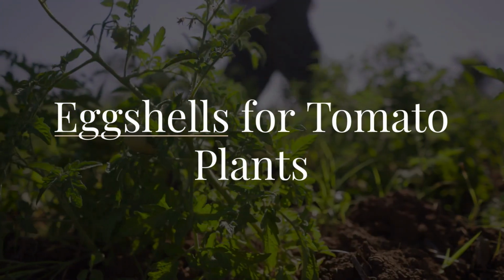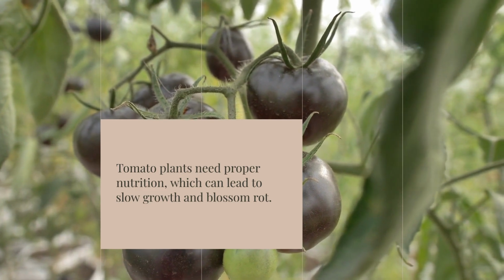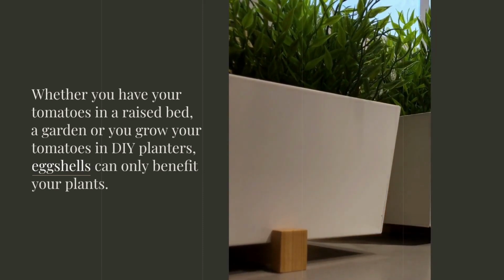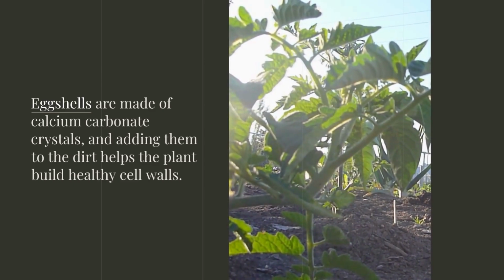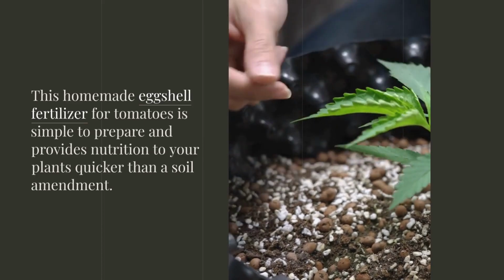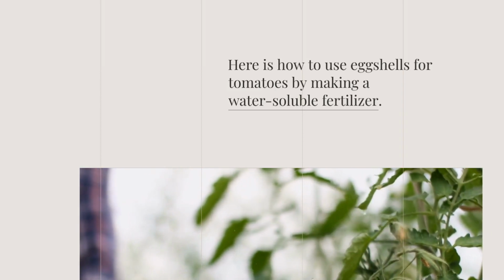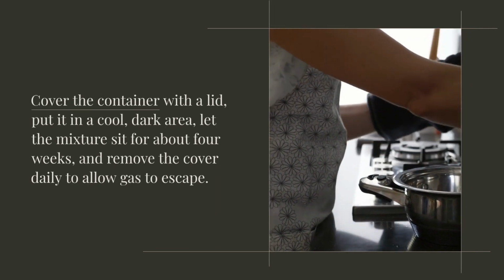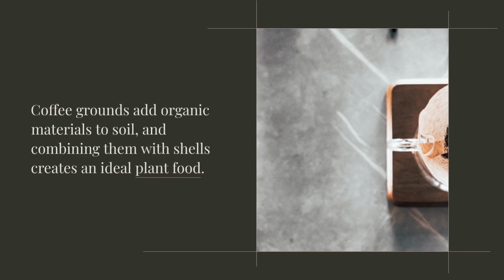Unbelievable Tomato Growth - Find Out How Eggshell Powder Can Make It Happen!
Are you ready to witness a gardening miracle? In this video, we reveal the secret to achieving unbelievable tomato growth using a simple, yet powerful ingredient: eggshell powder! 🍅🥚

Join us as we explore the science behind this incredible gardening hack and demonstrate how you can easily make your own eggshell powder at home. We'll guide you through the entire process, from collecting and preparing the eggshells to incorporating the powder into your tomato plants' soil.

Not only will you see a significant boost in your tomato plants' growth, but you'll also learn about the numerous benefits of using eggshell powder, such as improved soil structure, enhanced nutrient absorption, and pest prevention.

Don't miss out on this game-changing gardening tip that will take your tomato plants to new heights! Happy growing! 🌱